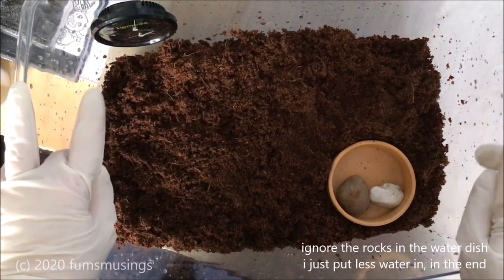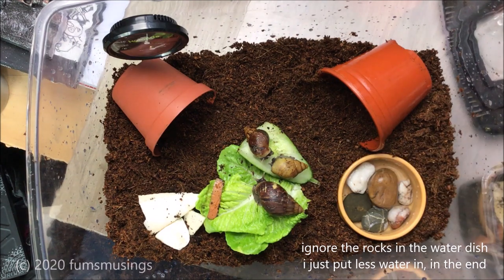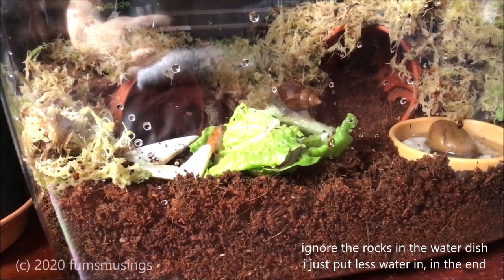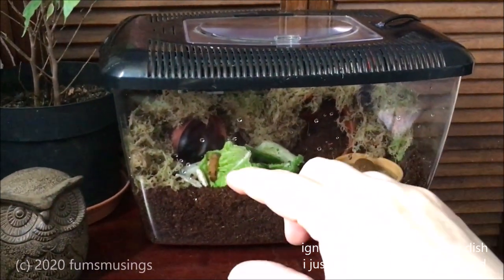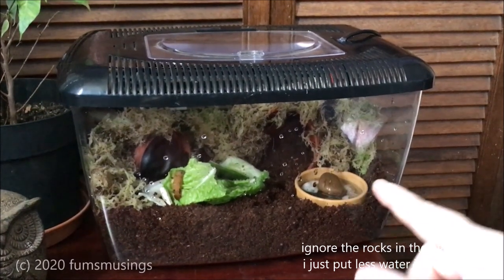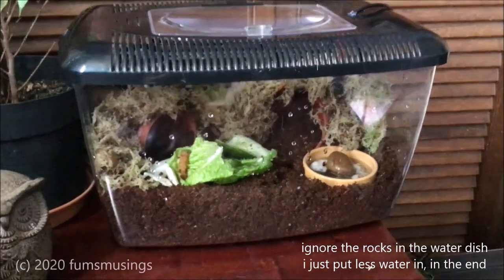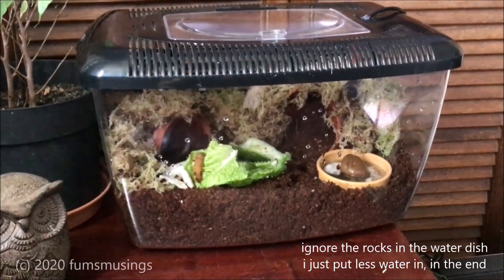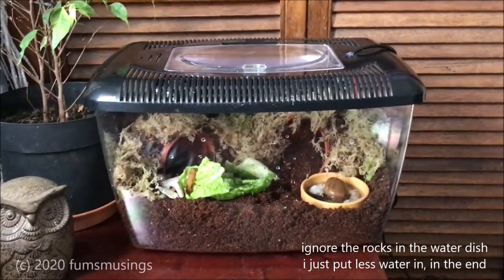African Land Snail - Tank Set up & care tips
How to set up an African land snail tank and some care tips to keep your snails healthy and happy